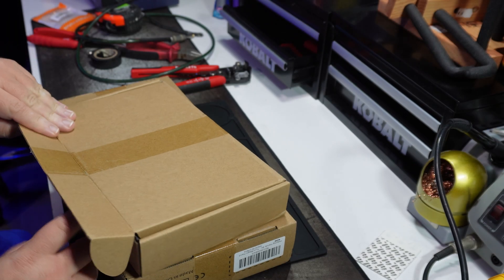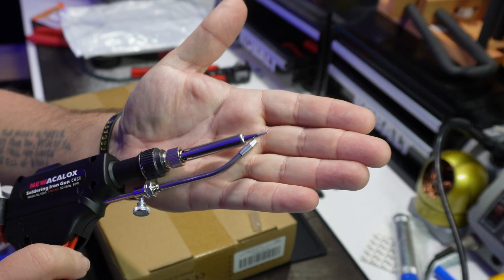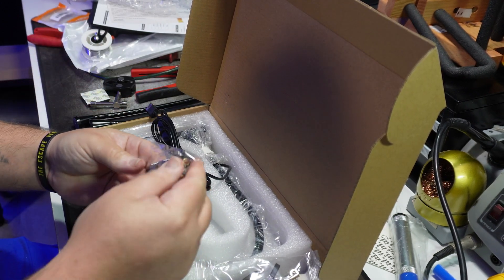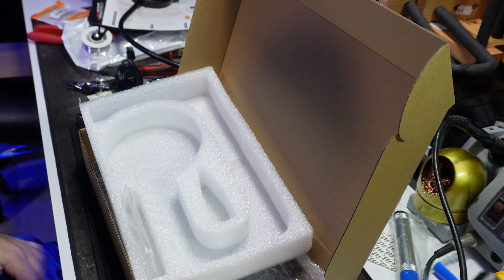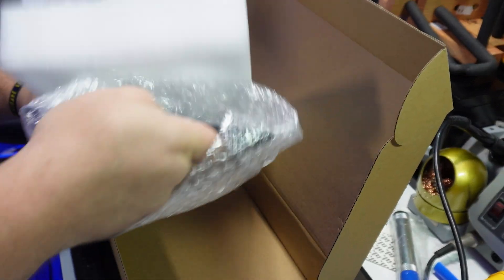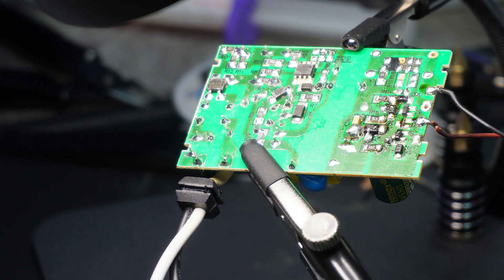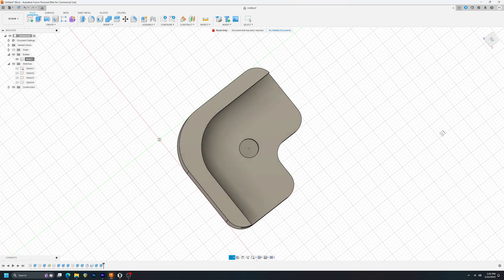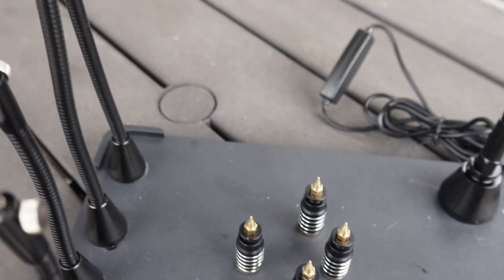Testing Out a Soldering Gun and Magnetic Helping Hands!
Thanks to EOOKU and NEWACOLOX for letting me try out their stuff!

◼◼ Relevant Links! ◼◼

◽NEWACALOX Soldering Gun kit
◽EOOKU Magnetic Helping Hands Kit
◽50V 330uF Capacitors
◽Black Silicon Repair Mat
◽Ensenior Recessed LED Lights

◼◼ My stuff! ◼◼

◼◼ A list of items I often use. ◼◼

◽Sovol Klipper Screen
◽V-Slot Rollers
◽WowStick Electric Screwdriver
◽M5 Screws
◽M5 Threaded Inserts -
◽LED Light

0:00 Unbox Iron
2:15 Unbox Helping Hands
7:19 Blinking LED fix
10:47 Soldering Other Stuff
12:08 Help Hands 3D Risers
12:37 Iron Holster
13:27 Outro